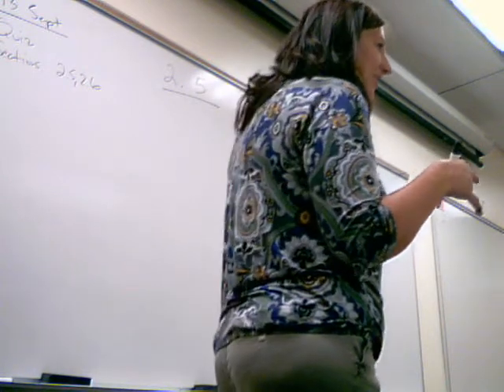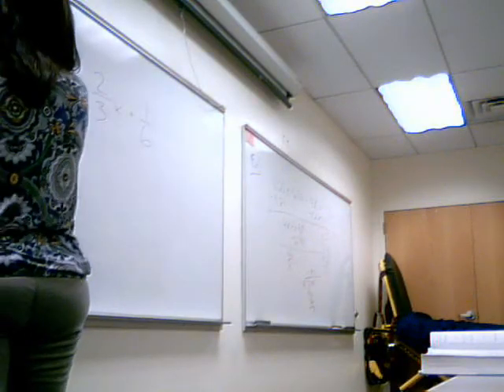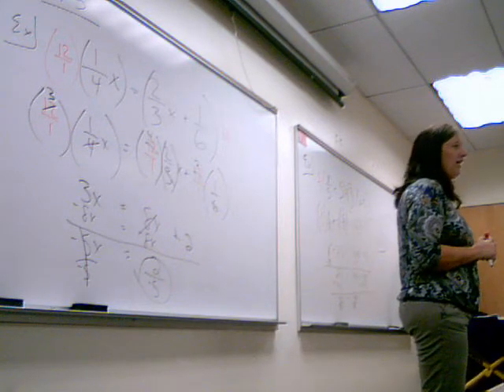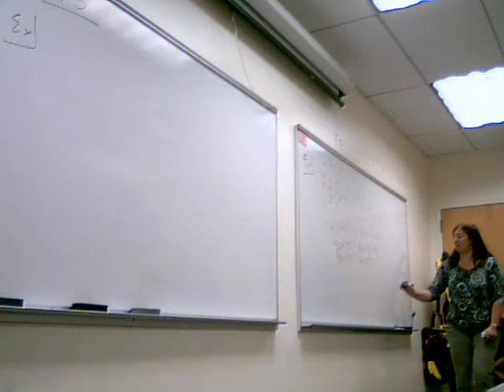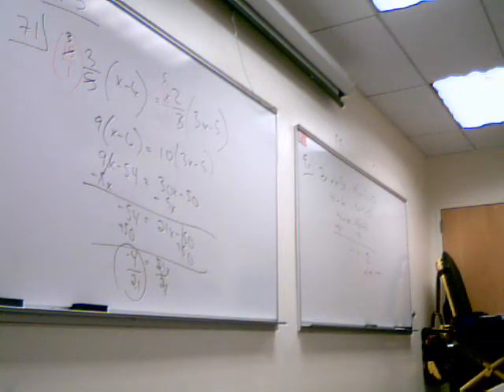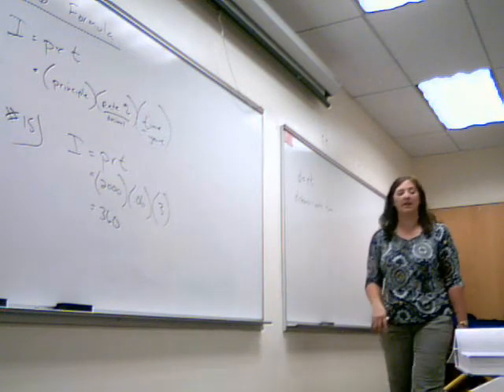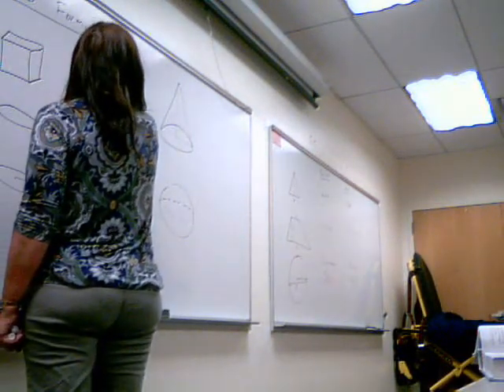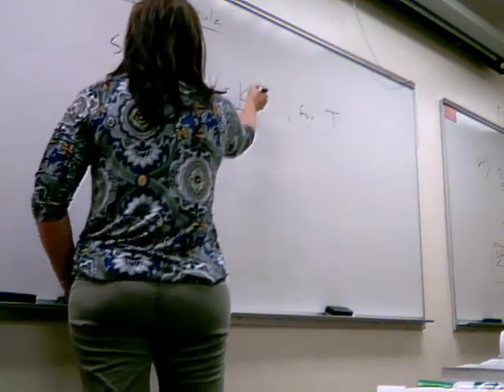MAT 090 PPCC Bland Sub 09 13 12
MAT 090
PPCC
Stephanie Bland